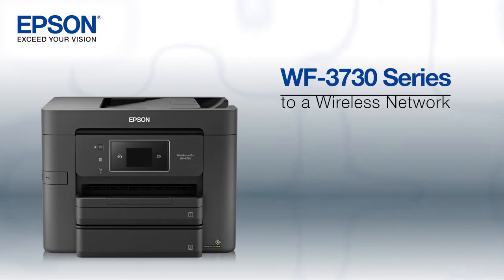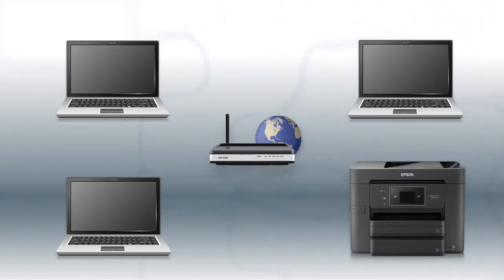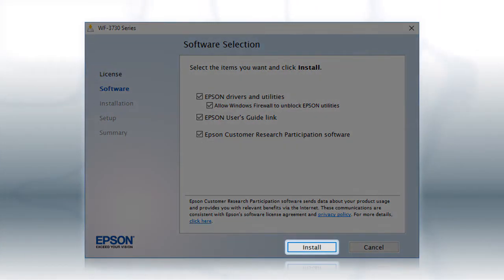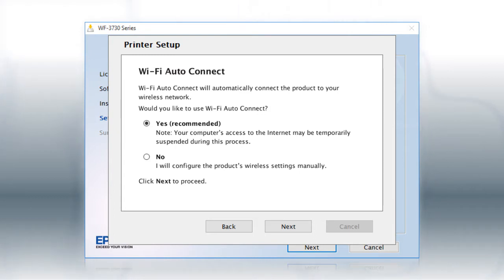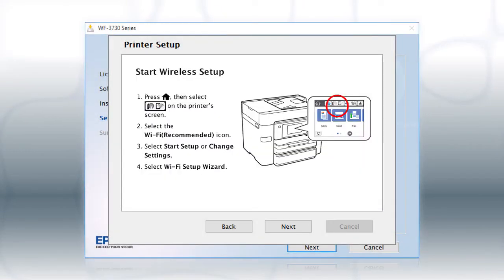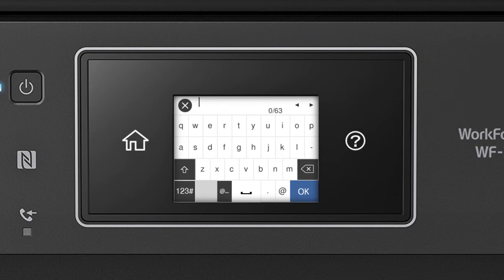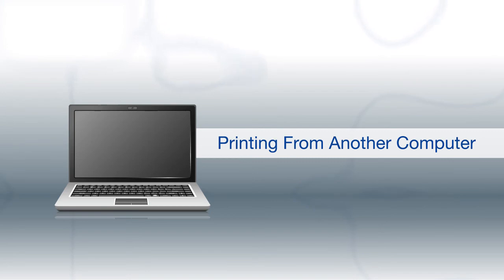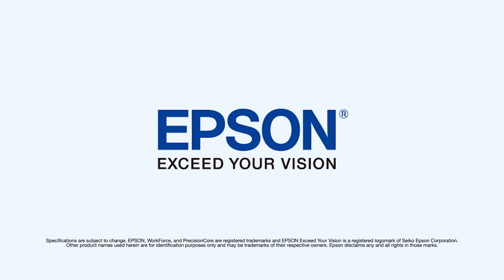Epson WorkForce WF-3730 | Wireless Setup Using the Control Panel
This video demonstrates how to connect your Epson printer to a wireless network using the control panel.